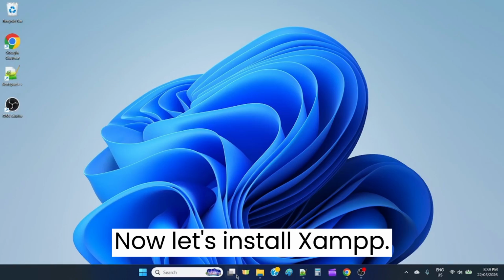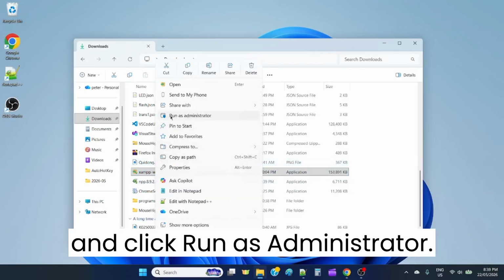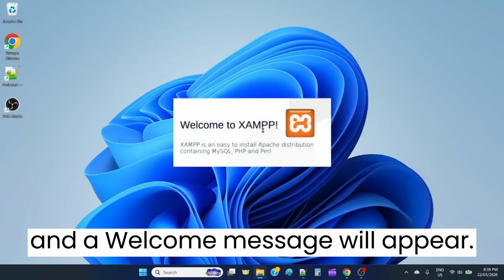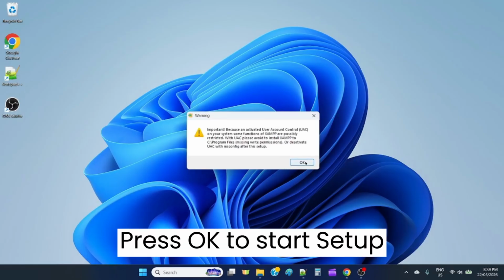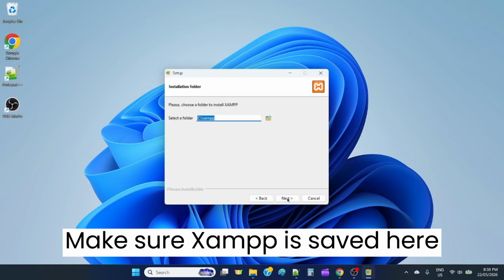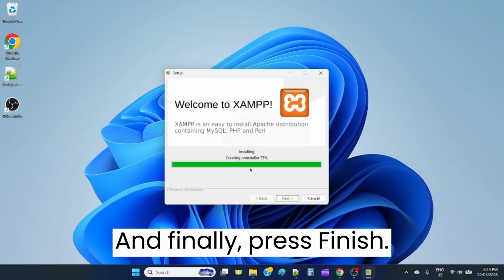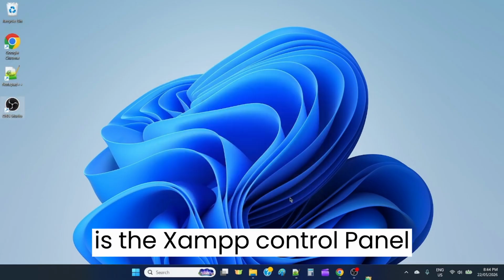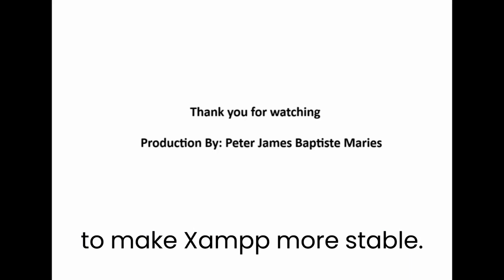Download and Install Xampp Part 2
After downloading Xampp, install it.